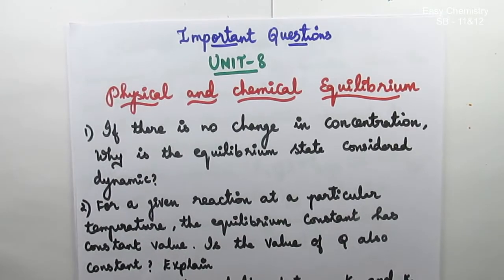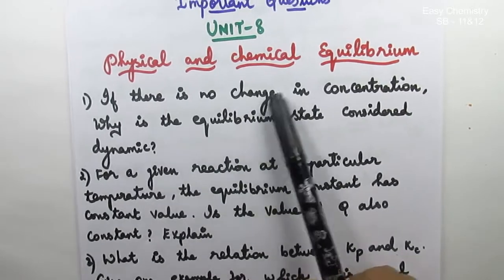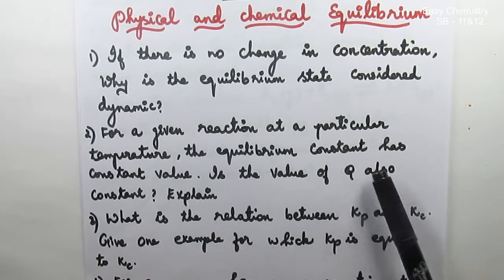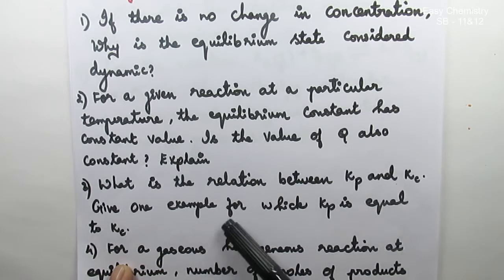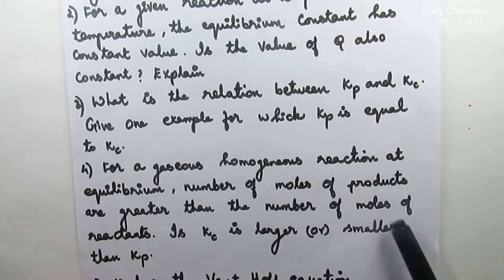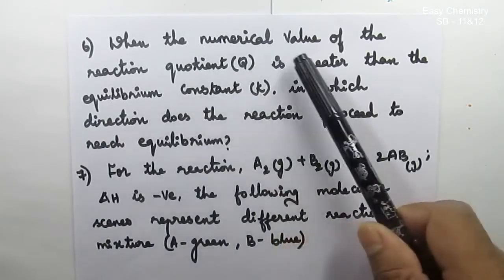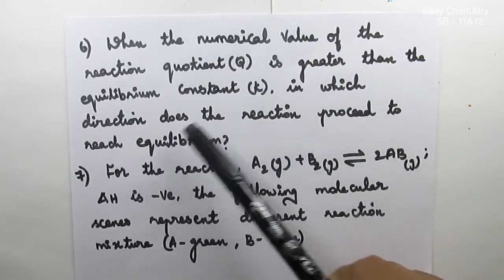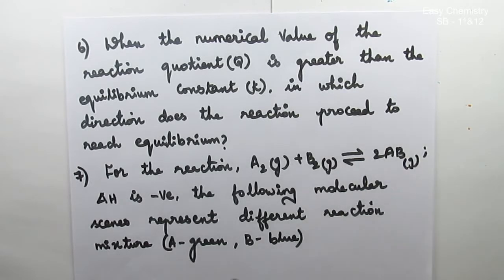Important questions in physical and chemical equilibrium/Unit 8/XI/Explained in tamil